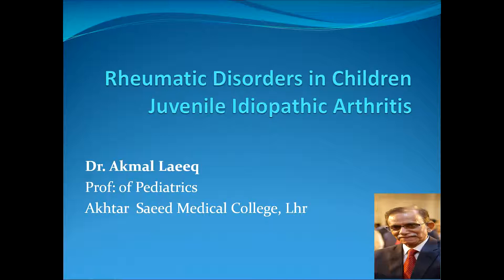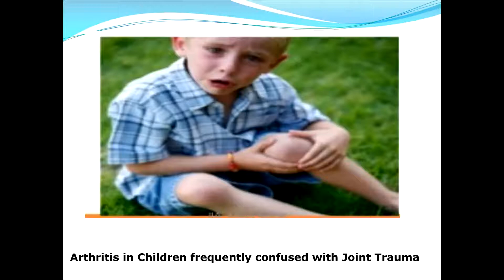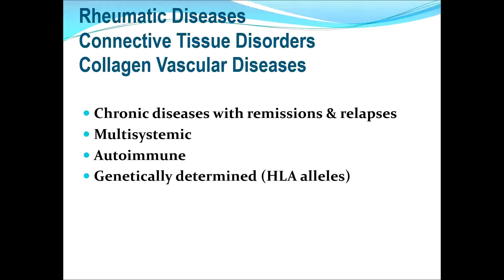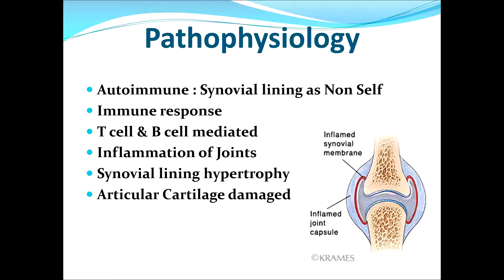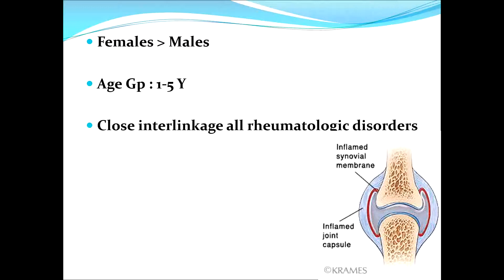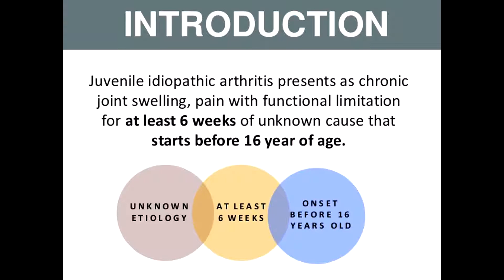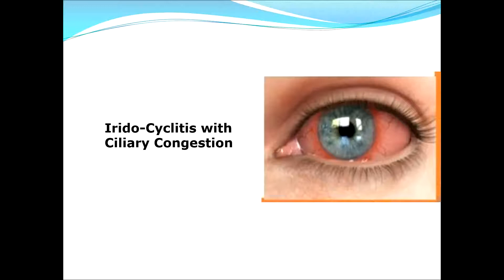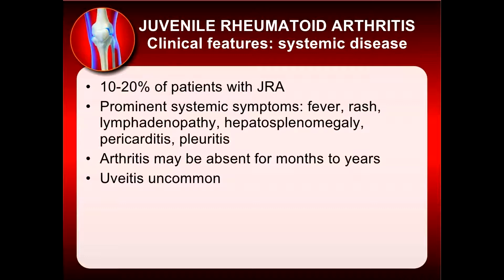Lecture of Prof. Dr. Akmal Laeeq on the topic of JIA for Final Year MBBS